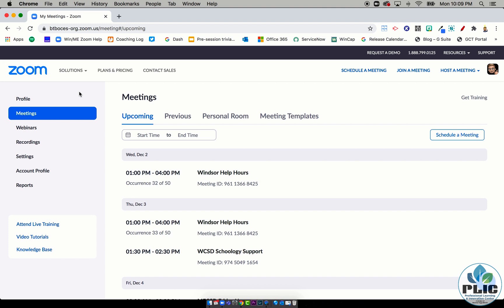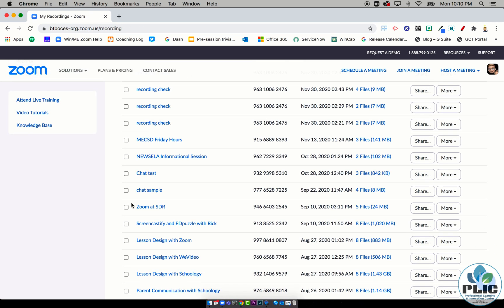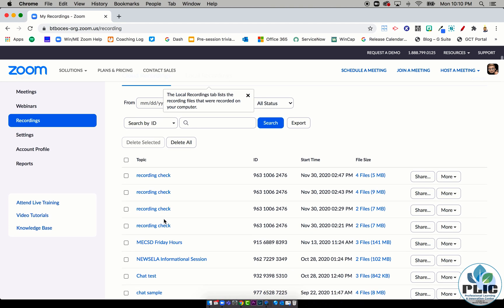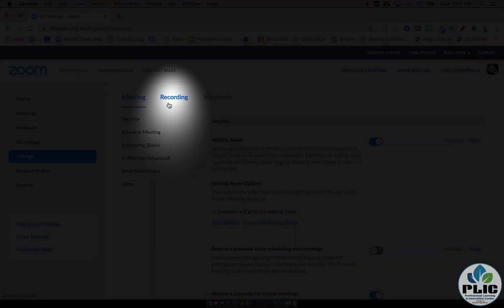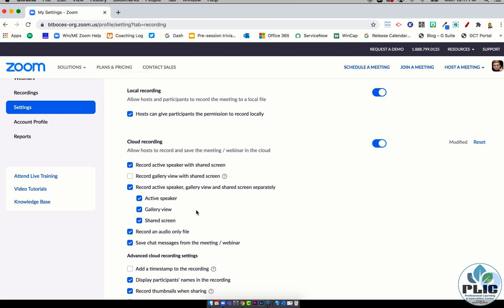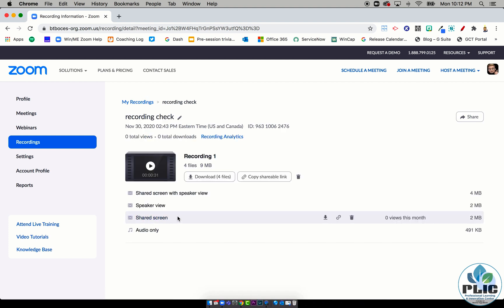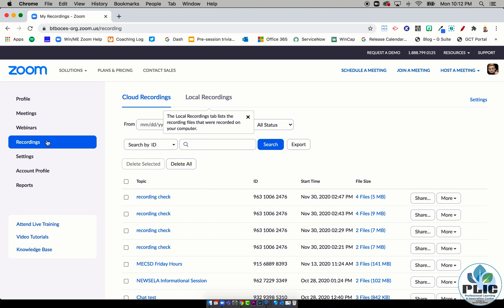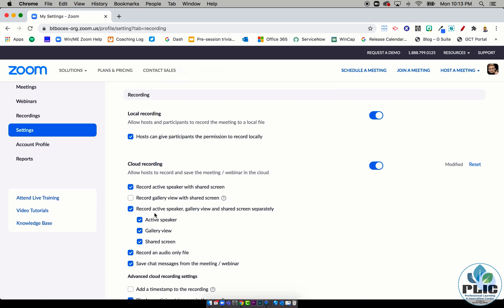Zoom: Multiple Recordings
When using the cloud recording feature of Zoom, you may only have a few options for videos.  This tutorials shows where to find the option in settings to create multiple simultaneous recordings, specifically the shared screen only recording.